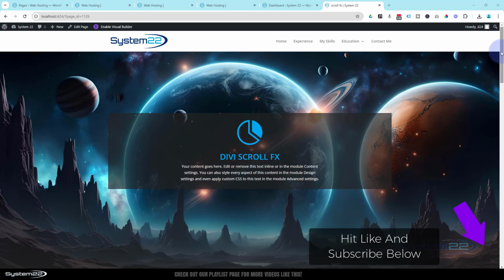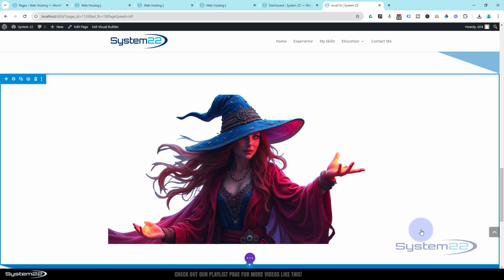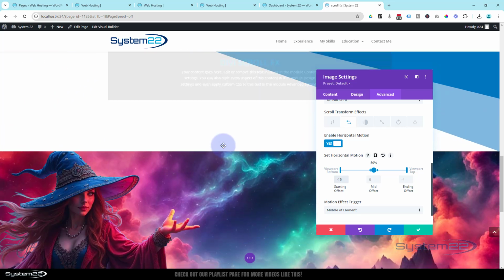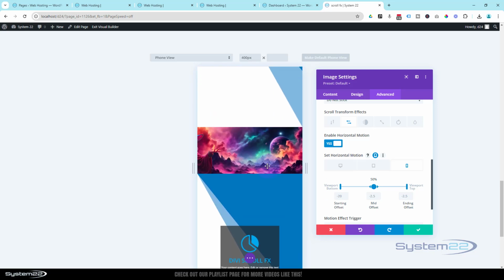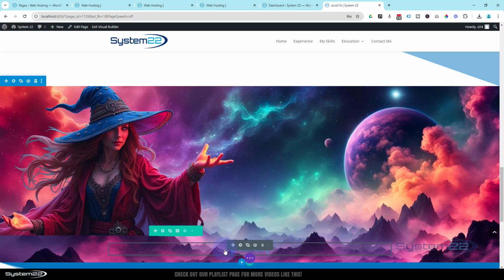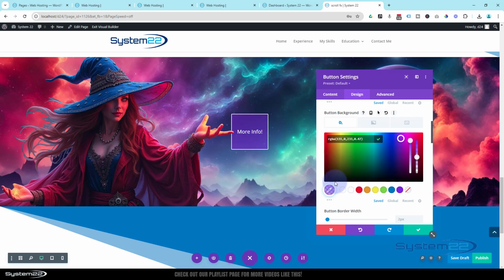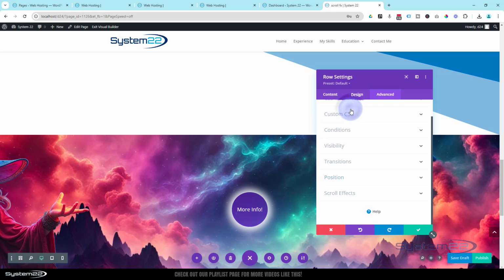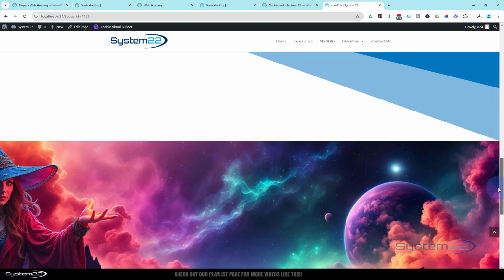Create a 3D Parallax Section with Animated CTA in Divi — No Code, Big Impact!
In this video, we’ll show you how to create a stunning **Divi Theme 3D Parallax Section with an Animated Image and CTA Button** without any coding! Using Divi's inbuilt scroll effects and background image options, you can easily add dynamic visual elements to your website. This tutorial walks you through the step-by-step process of implementing a 3D parallax effect, making your sections visually captivating and interactive. Whether you're a seasoned designer or just starting out, you’ll be able to create a professional, responsive section that catches visitors' attention.

By utilizing Divi’s built-in tools, you can apply smooth animations and add a **Call-to-Action (CTA) button** to drive conversions—all without writing a single line of code! The key to success here is using **Divi's background image settings and scroll effects** for a seamless parallax effect that adds depth and movement to your site.

CHAPTERS

00:00 Introduction
02:00 Add A Section Row And Image Module
03:19 Add A Section Background Image
04:41 Create The Image Slide in On Scroll Effect
07:13 Adjust For Tablet And Mobile
10:37 Add A CTA Button
11:22 Use Absolute Positioning On The Button
12:27 Make The Button Round
16:29 Add A Fade On Scroll Effect To The Button
18:23 Add The Parallax Effect To The Section Background Image
19:22 Result

v=ZAO2MH0dQtk&list=PLqabIl8dx2wo8rcs-fkk5tnBDyHthjiLw

v=rNhjGUsnC3E&list=PLqabIl8dx2wq6ySkW_gPjiPrufojD4la9